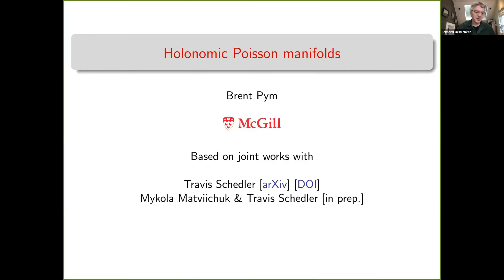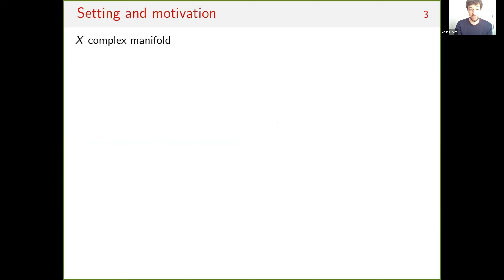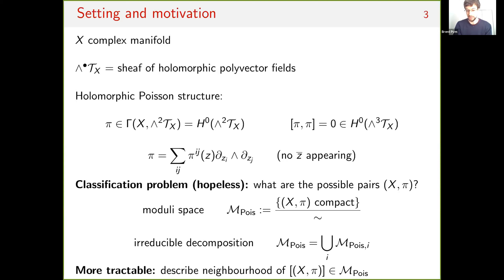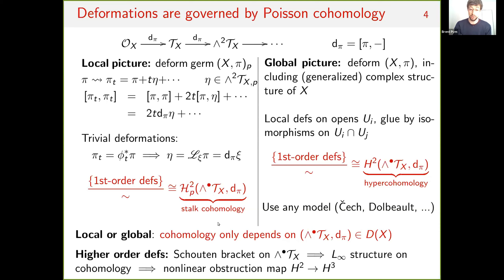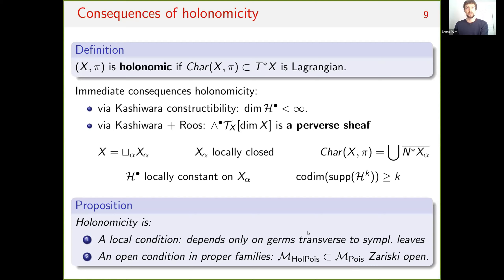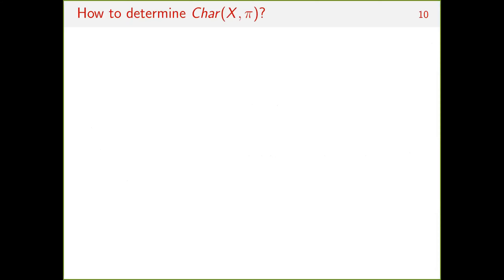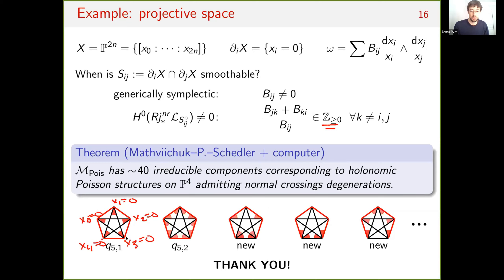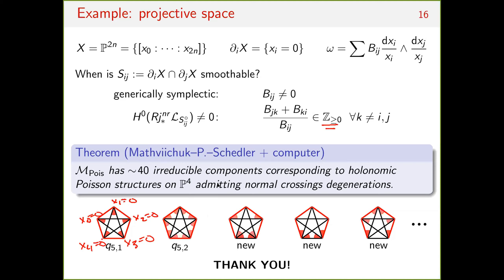Brent Pym | Holonomic Poisson Manifolds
Global Poisson Webinar | 7 May 2020

Virtually hosted by the University of Geneva